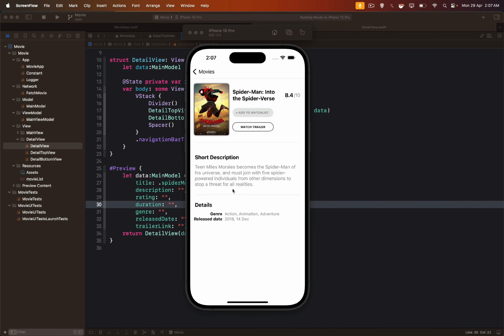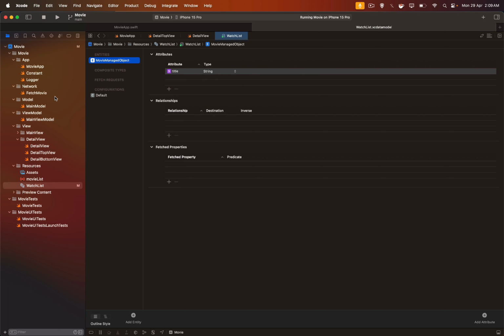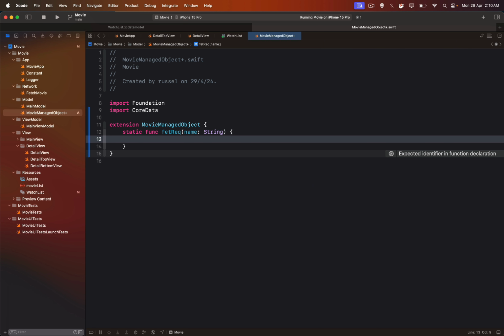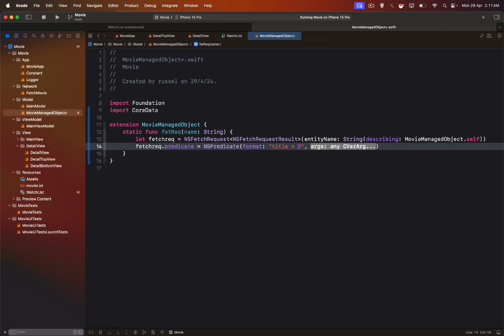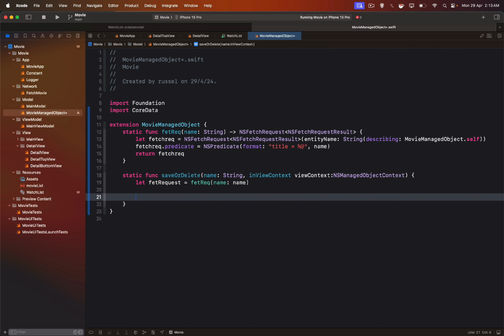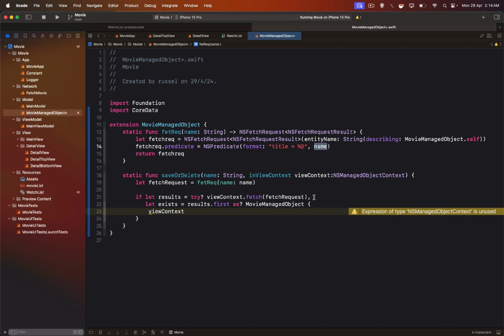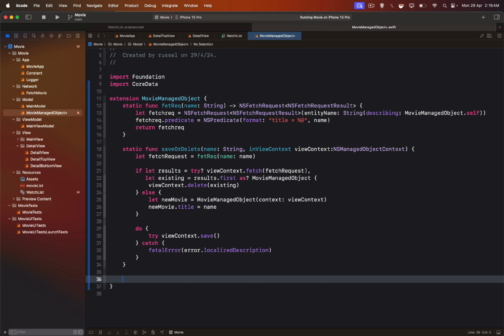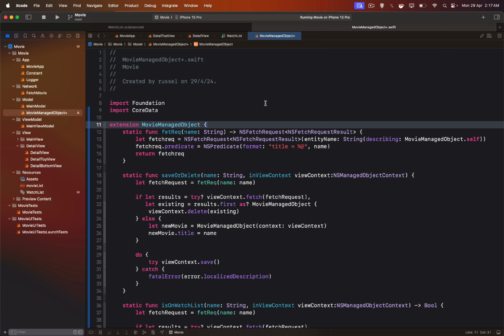19. iOS Complete Project with SwiftUI & Combine || Implement CoreData